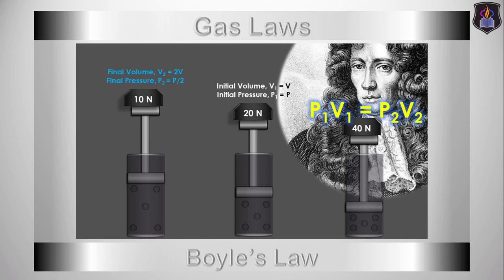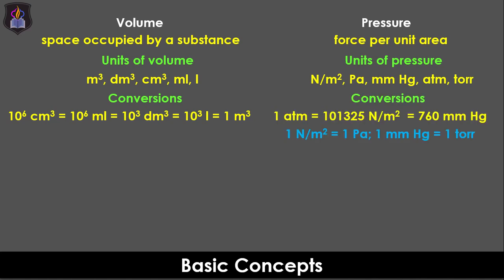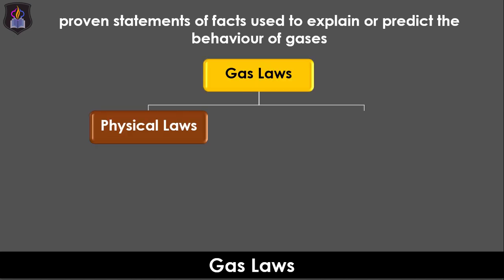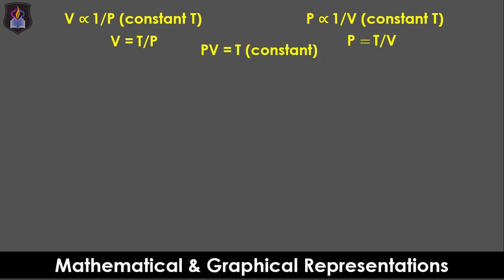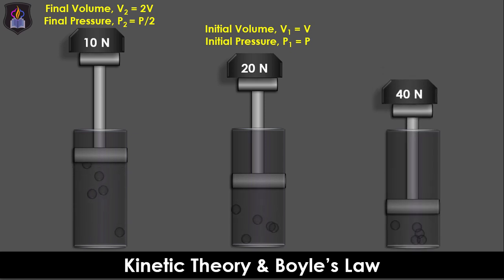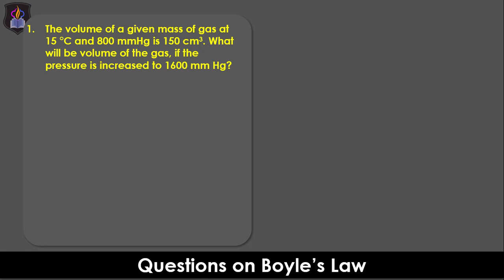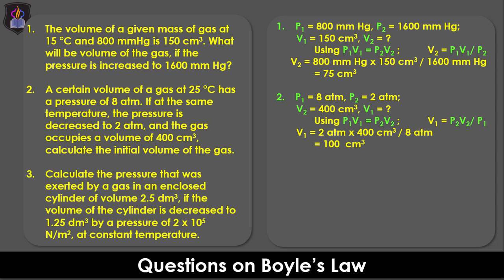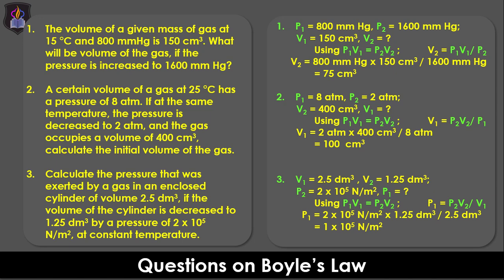Gas Laws | Boyle's Law | Chemistry Tutorials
This video seeks to explain the Boyle’s law using the kinetic theory of gases. It looks at the mathematical and graphical representations of the law. It also looks at the definitions of some basic concepts like volume, pressure, temperature, ideal and real gases etc. and how to solve some problems involving Boyle’s law.